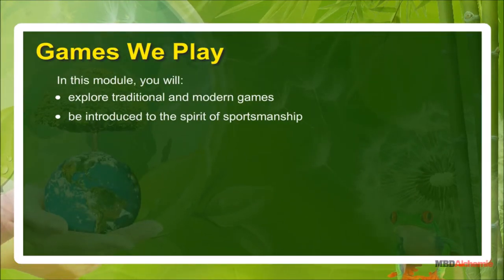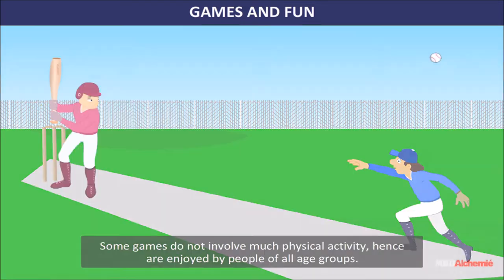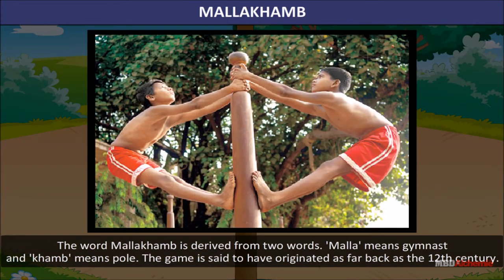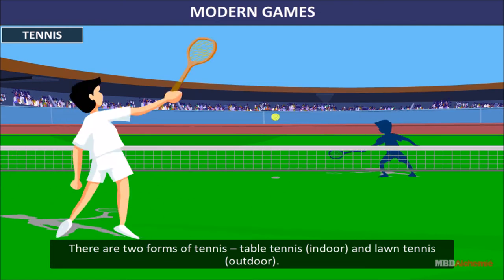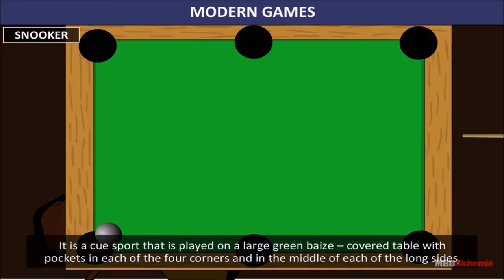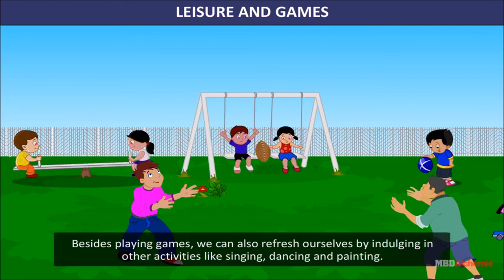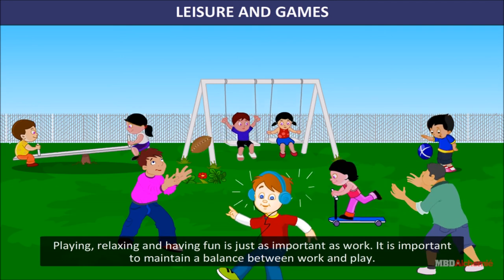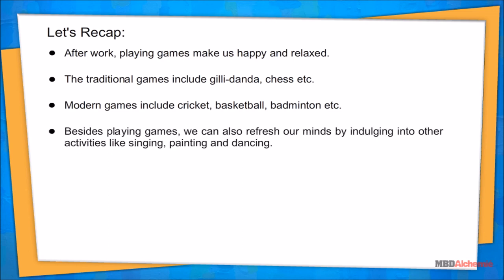EVS | Class 3 | Games We Play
Games We Play
In this module, you will:
⚫ explore traditional and modern games
⚫ be introduced to the spirit of sportsmanship
⚫ After work, playing games make us happy and relaxed.
⚫ The traditional games include gilli-danda, chess etc.
⚫ Modern games include cricket, basketball, badminton etc.
⚫ Besides playing games, we can also refresh our minds by indulging into other
   activities like singing, painting and dancing.